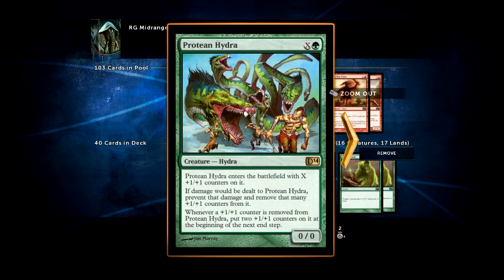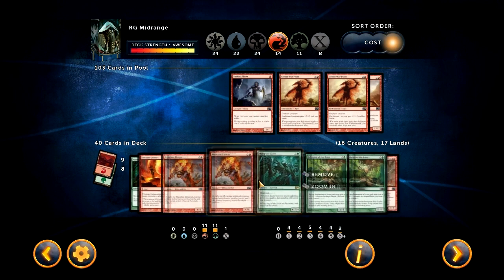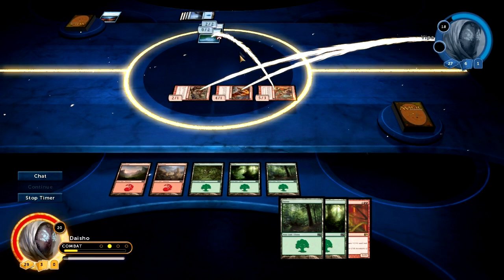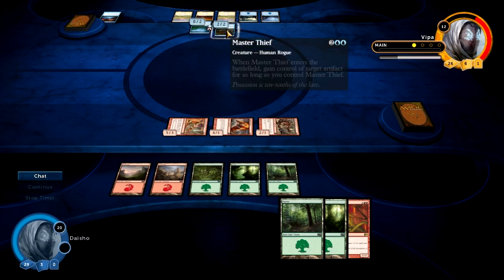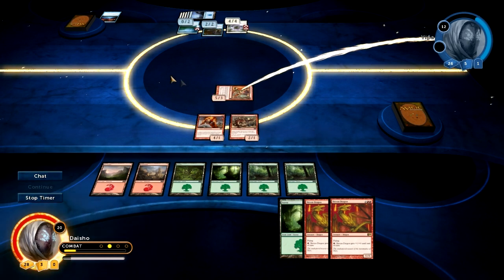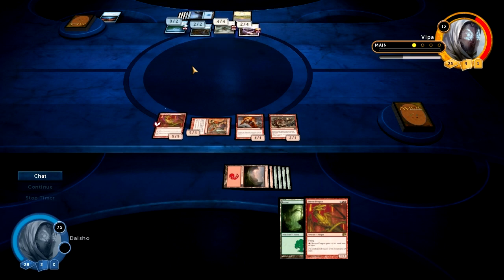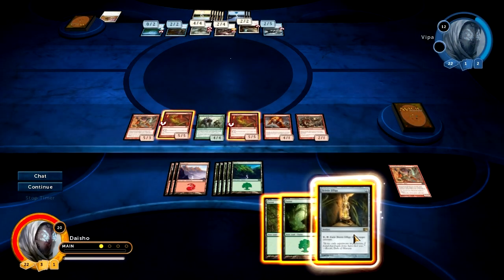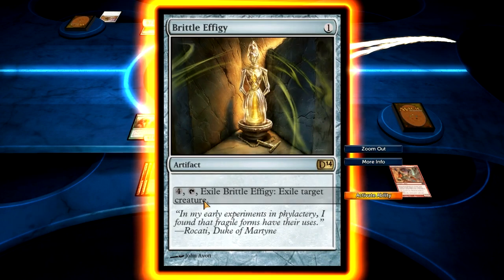RG Midrange Sealed Deck